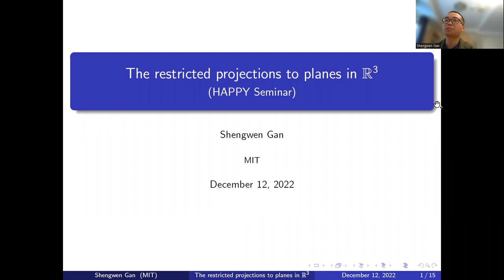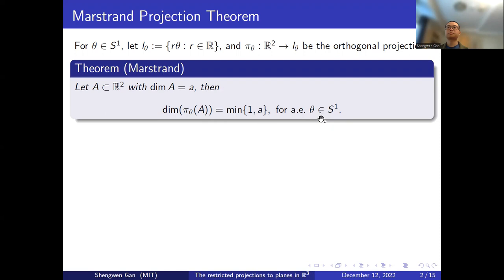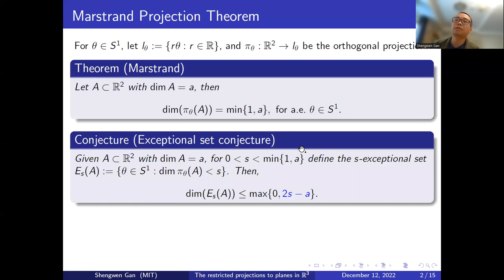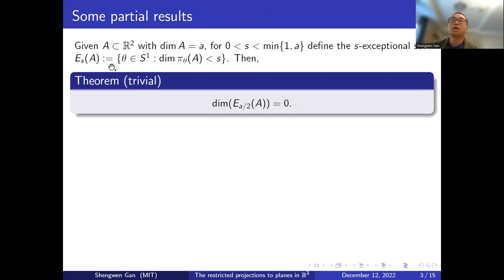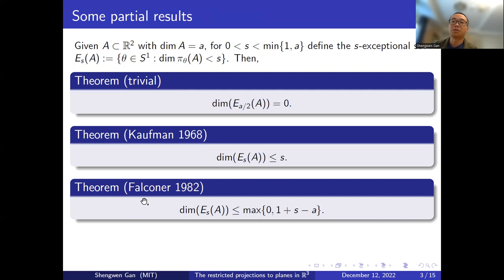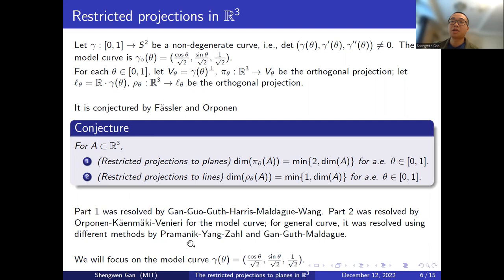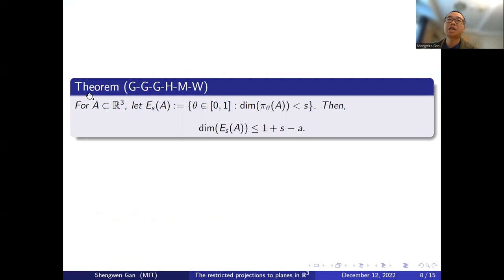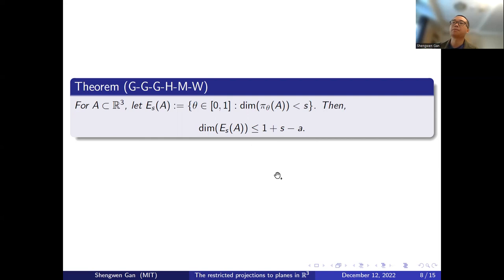Shengwen Gan (MIT) 2022 - The restricted projections to planes in R3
The restricted projections to planes in R3

Shengwen Gan is a PhD student at MIT, advised by Dr. Larry Guth. Shengwen is expected to graduate in May 2023.

MSC2020 code: 28A75, 28A78

Abstract: In this talk, I will discuss a conjecture made by Fässler and Orponen on the restricted projections to planes in R^3. It's a joint work with Guo, Guth, Harris, Maldague and Wang.